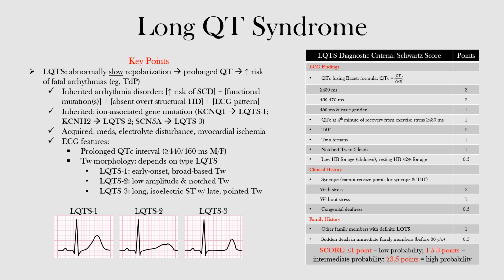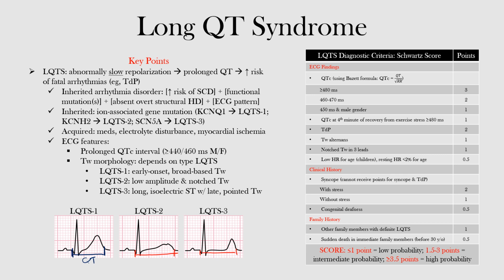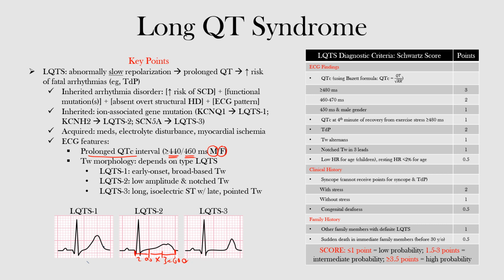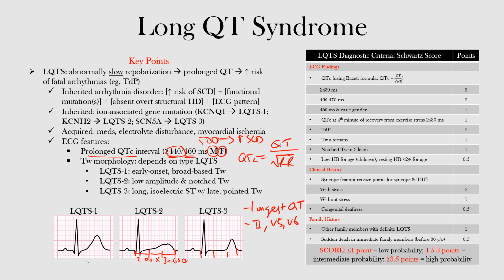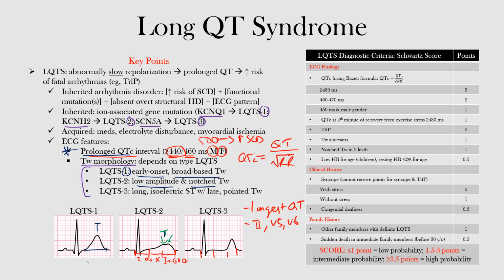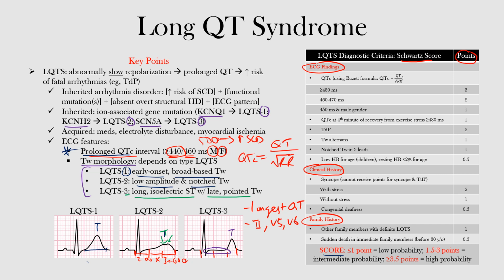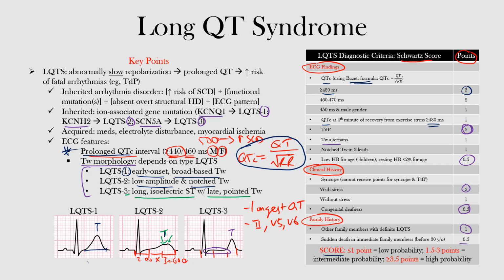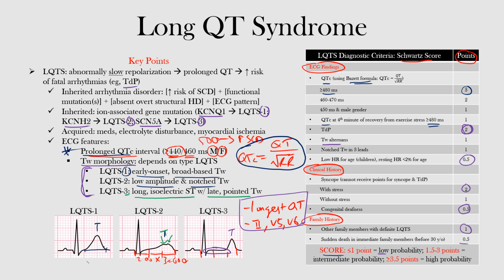Long QT syndrome